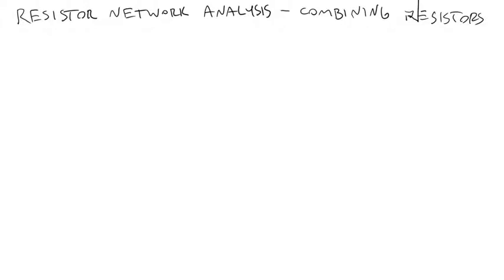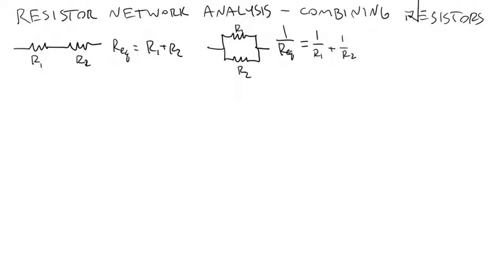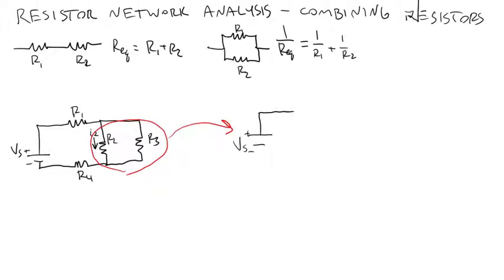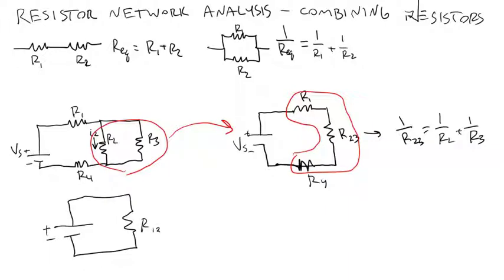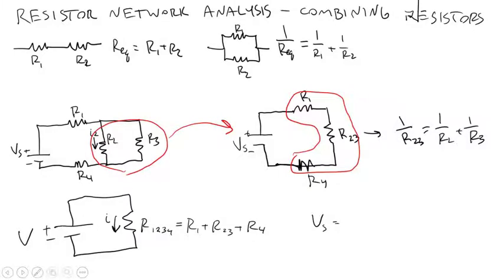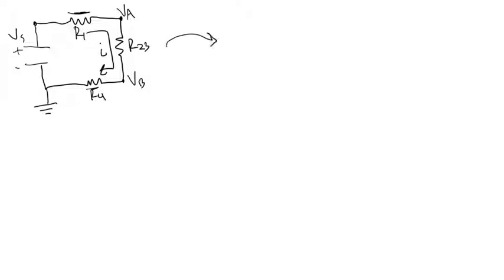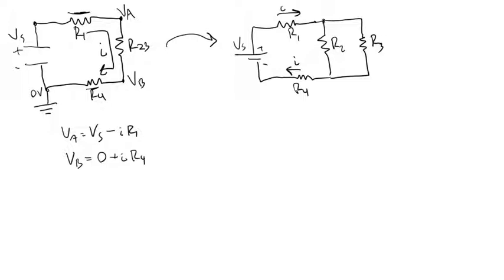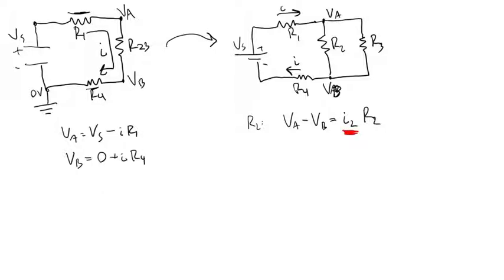Resistor Network Analysis: Combining Resistors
Example showing how to solve a circuit consisting of resistors and voltage sources by combining resistors in series and parallel.